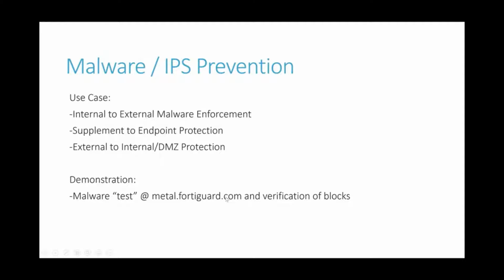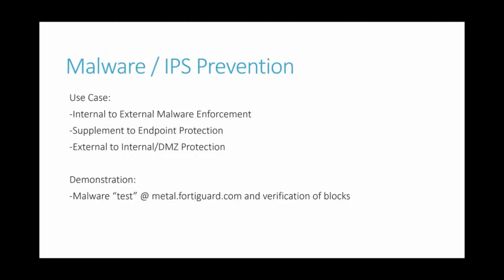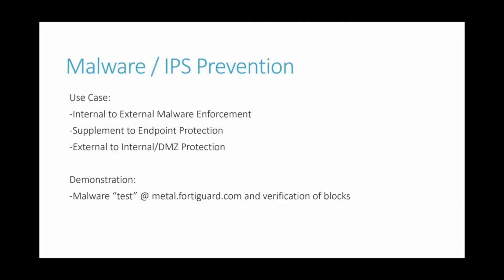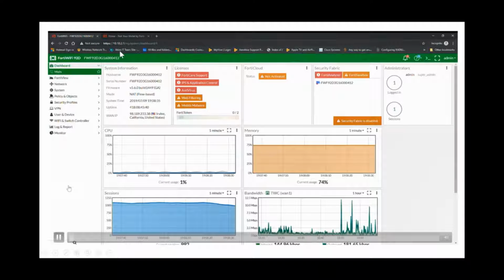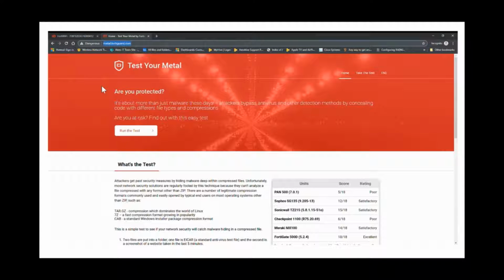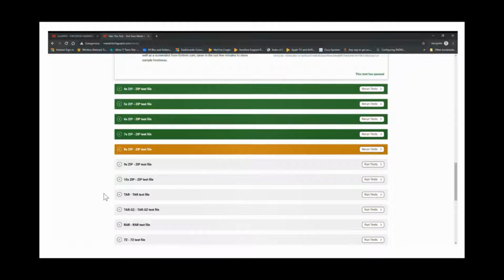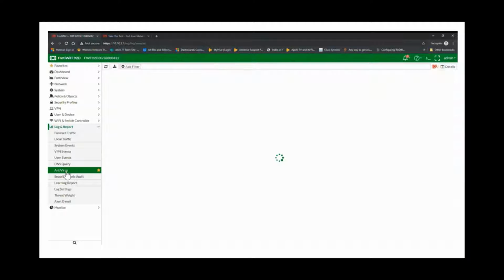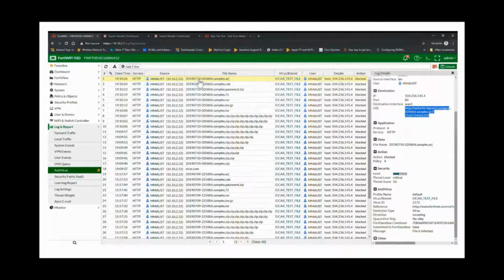Next Generation Firewall Must-Have Features: Malware/IPS Prevention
In this 4-part series webinar, Michael Maust, Lead Solution Architect of Akins IT, will discuss some of the top feature sets to look for in a Next Generation (NG) Firewall.These features aim to improve security posture while increasing visibility and monitoring into network traffic. In part 3, we will address Malware/IPS Prevention.